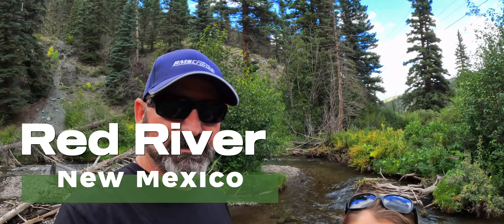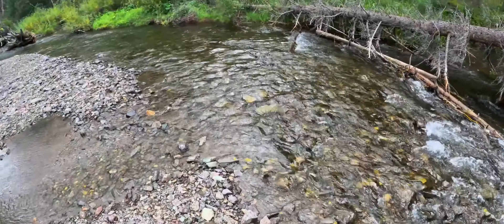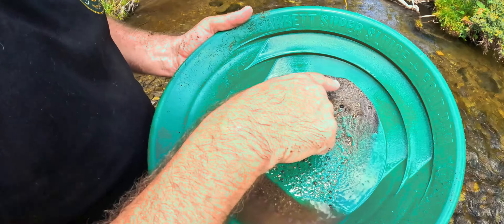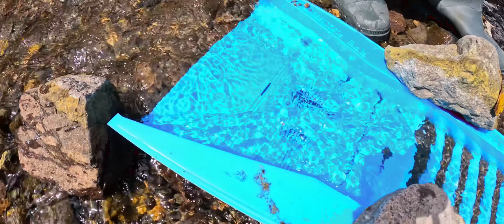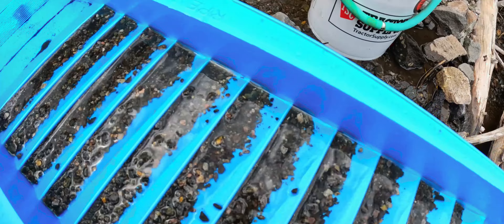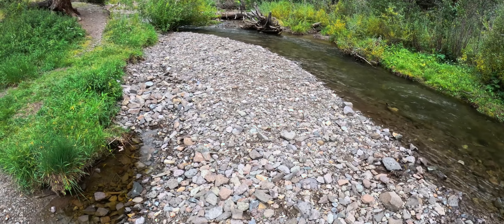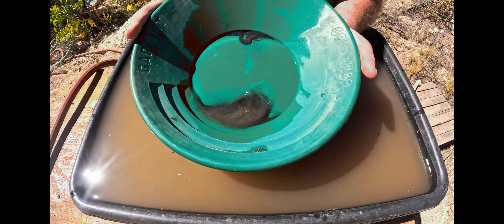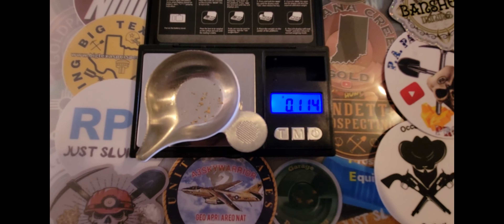Gold found in Red River New Mexico!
Headed up to the Northern part of New Mexico to go work a stream that Ive heard gold was in. Was a pretty good day and found a really great place on the creek to work. So great there were a million places to prospect and sun just traveled way too fast across the sky and we needed more time to find the premier area to work on. Will be back in the future to punch this place in the gut again!
Any questions or comments can also be sent to . Dont forget, channel stickers are always free around here so if you want one please email an address for me to send them to and Ill get them right out the door!
I sure hope our videos leave you encouraged to brave the outdoors, research how to find the elusive gold, plan your precious time to spend, get out there to get your own adventures started and teach everyone along the way who is willing to learn right along side you!

Goldpan & Suntan